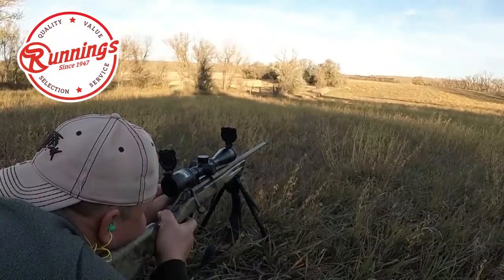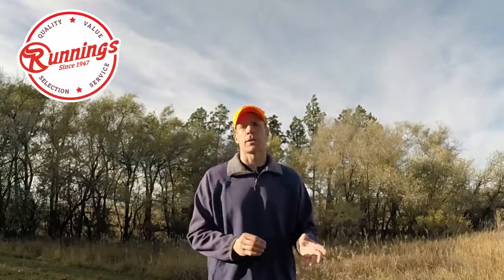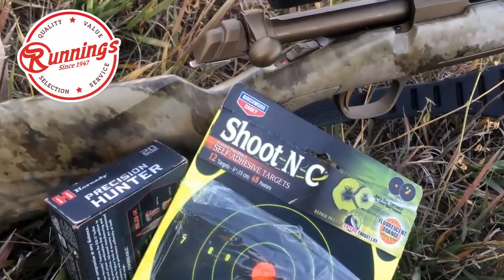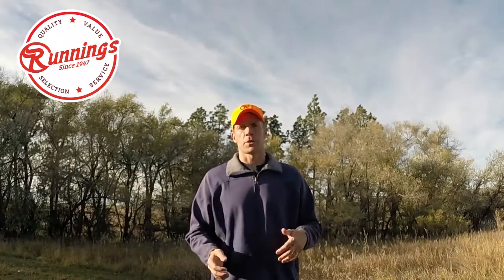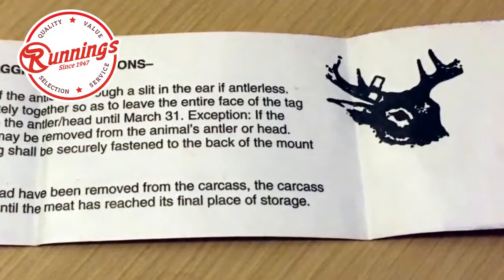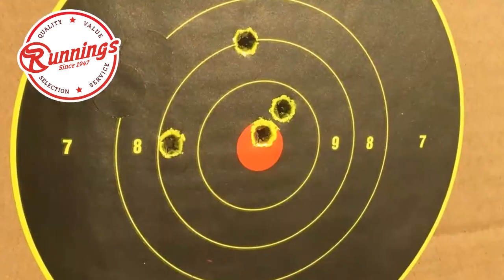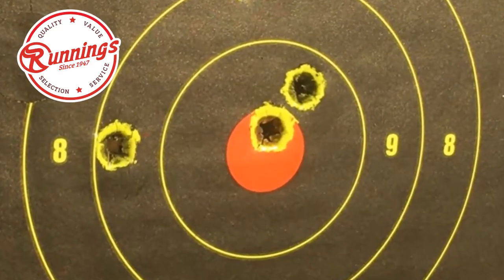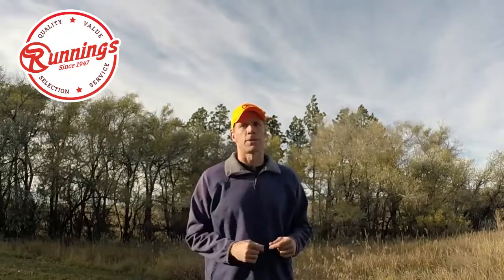The Run Down - Firearms Deer Prep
Join outdoor writer Nick Simonson for the latest installment of the Run Down where he shares tips for getting ready for the big firearms deer season.